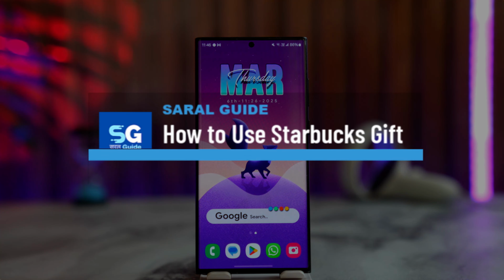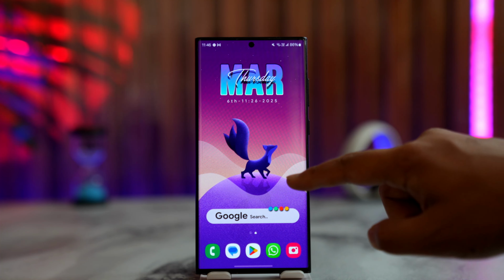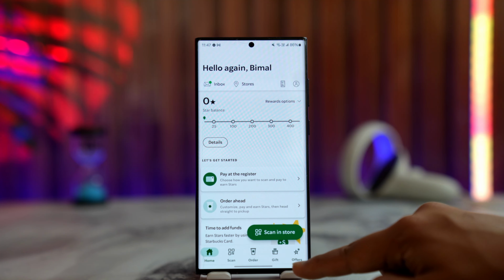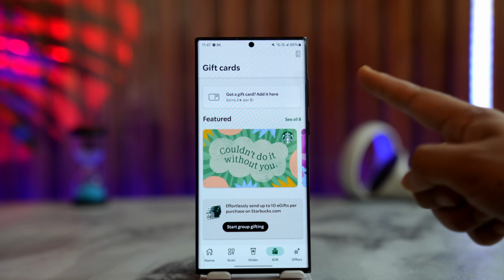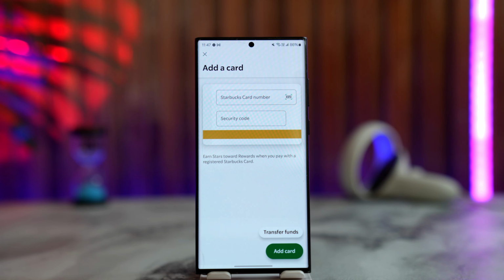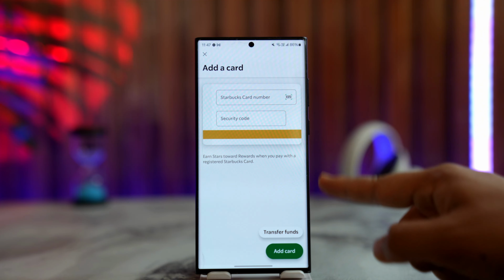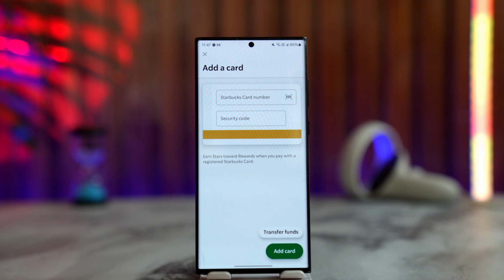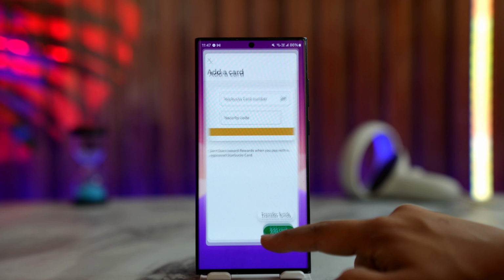How to Use Starbucks Gift Card in App !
If you’re wondering how to use a Starbucks gift card in the Starbucks app, the process is simple and convenient. By adding your gift card to the app, you can easily use it to pay for your orders without needing to carry a physical card. This method allows for a seamless checkout experience whether you're ordering ahead or paying in-store.

To start, open the Starbucks app and log in to your account. Once you’re on the home screen, look at the bottom menu and tap on the "Gift" option. This section allows you to manage your gift cards and add new ones. At the top of this page, you should see an option that says "Got a gift card? Add it here." Tap on this option to proceed.

Next, enter the Starbucks gift card number and security code, which can be found on the back of your physical card or in the email if you received a digital gift card. After entering the required details, tap the "Add Card" button. Your gift card will then be successfully added to your Starbucks app balance.

Once your gift card is added, you can use it as a payment method when placing an order. Whether you’re buying drinks, food, or merchandise, the app will automatically apply the balance from your gift card to cover the purchase. If your order total exceeds the available balance, you can pay the remaining amount using another payment method linked to your Starbucks account.

Using a Starbucks gift card through the app is a great way to keep track of your balance and earn rewards if you’re a Starbucks Rewards member. You can reload the card at any time if you want to continue using it for future purchases.

Timestamps:
0:00 Introduction
0:12 Opening the Starbucks app
0:23 Adding a gift card
0:42 Using the gift card for payment
1:01 Conclusion